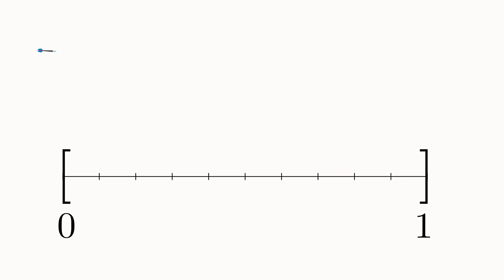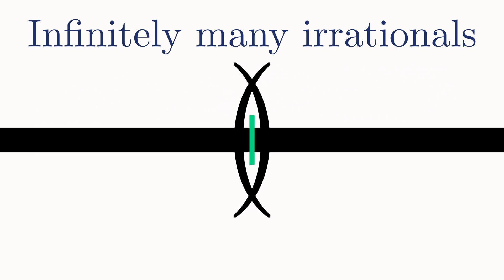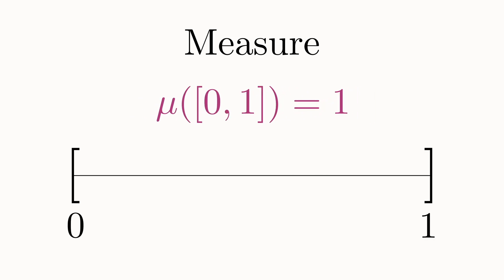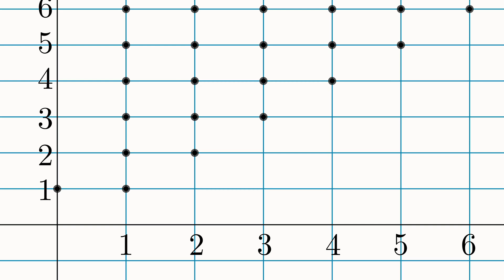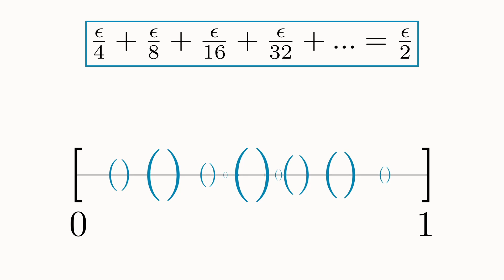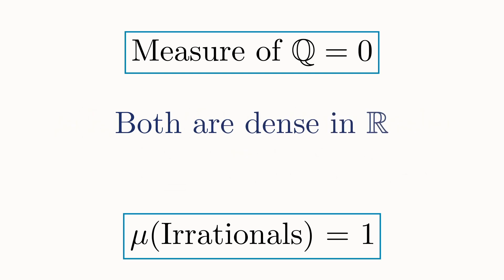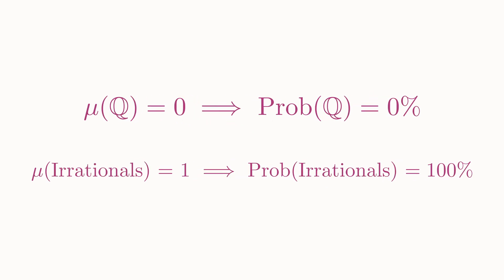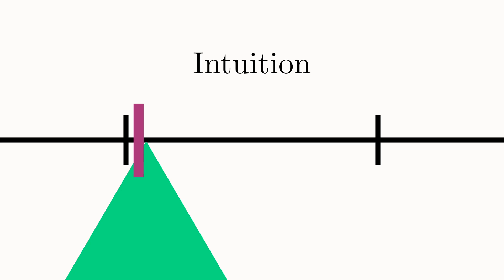Measuring the Rationals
Imagine randomly throwing a dart at the unit interval of the real line. And consider 3 simple questions: What is the probability of any specific number being hit? What is the probability that the dart would hit a rational number? And finally is the probability that it would hit an irrational number the same?

In this video, I will show you how the mathematics of Measure Theory provides a clear answer to all of these questions. It does this by assigning a proper mathematical length or measure to subsets of the Real Line.